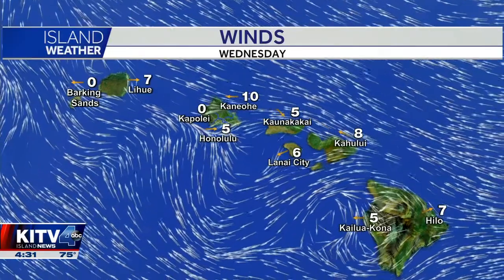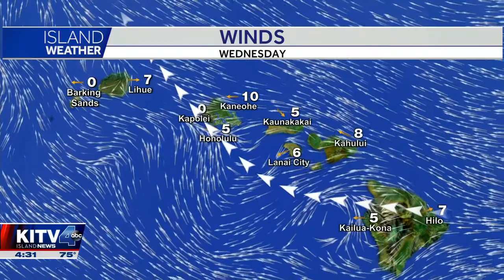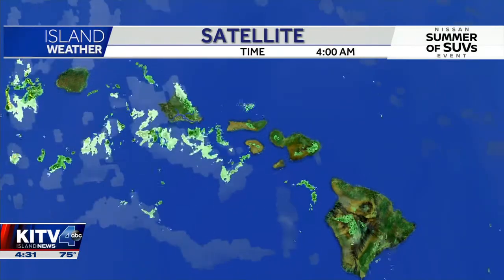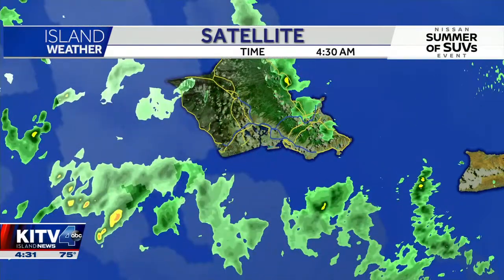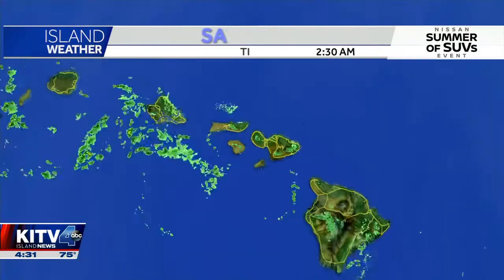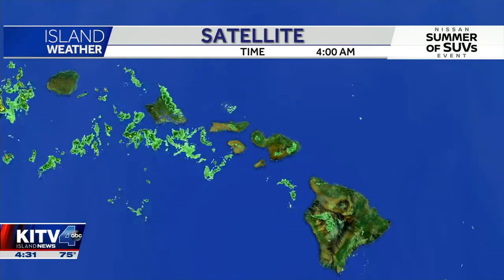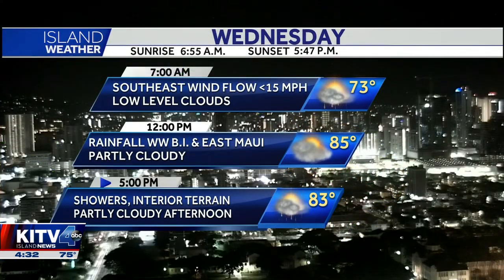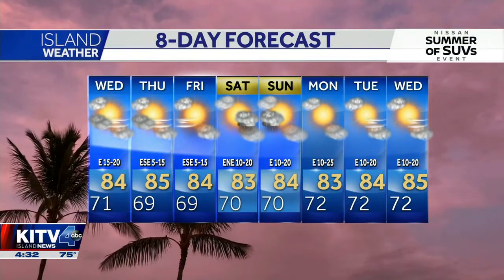Hawaii’s Wednesday weather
Trades are dropping off as a cold front approaches. Surf is still holding on at 8-14’

Shoutout to all the surfers at this year’s